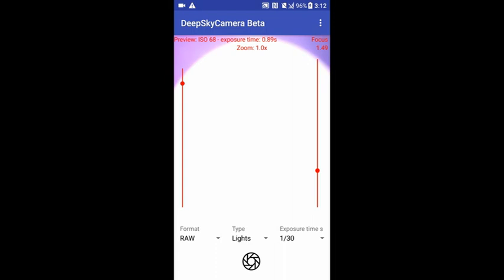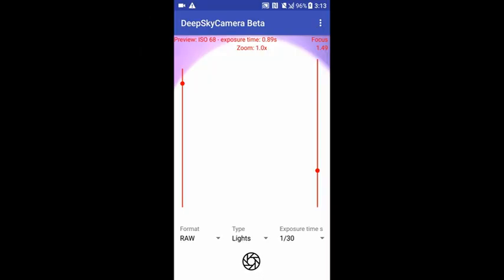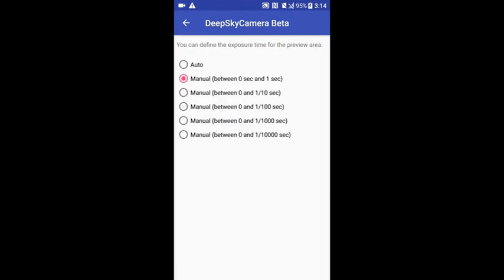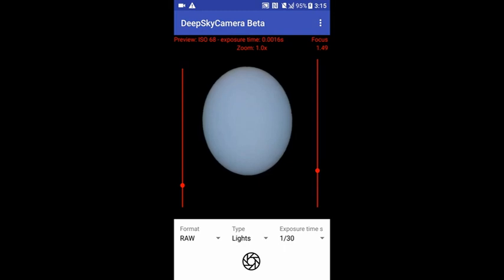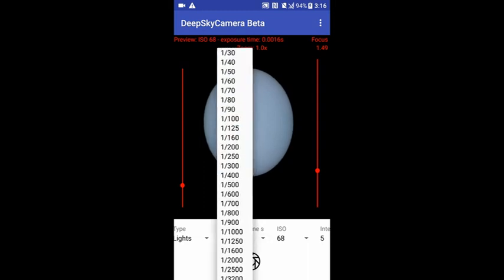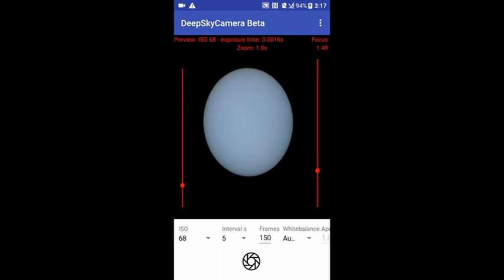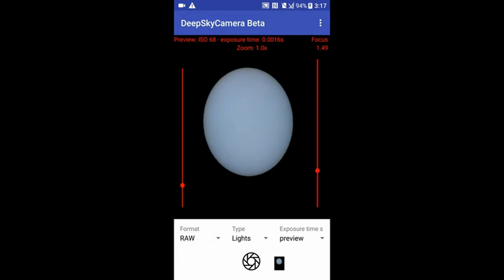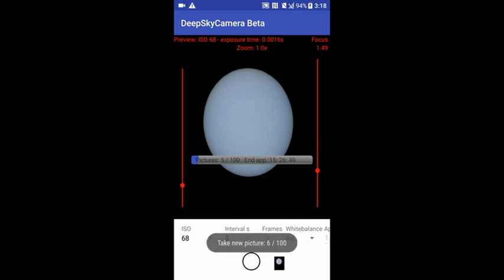How to take pictures of the sun with a smartphone, a telescope and app DeepSkyCamera for Android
This video shows how to take pictures of the sun with a smartphone, a telescope and app DeepSkyCamera for Android.